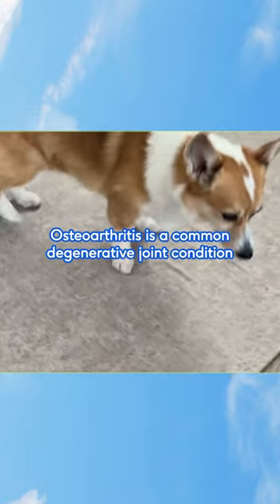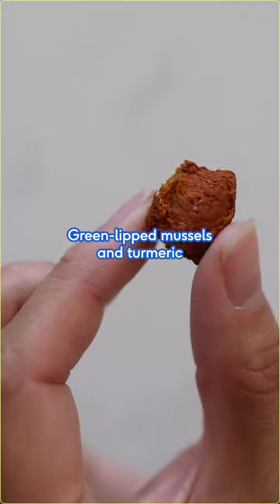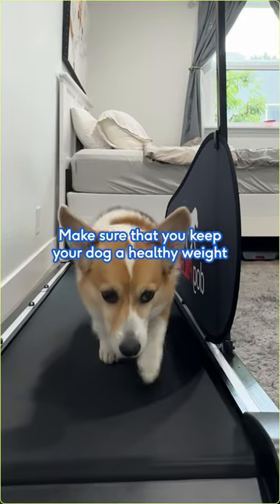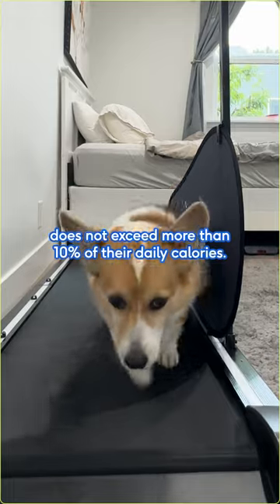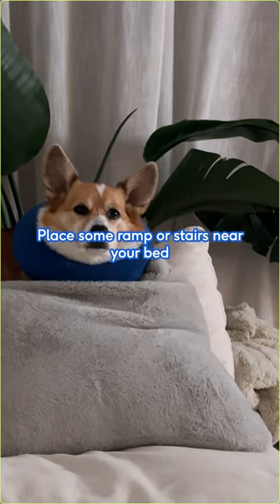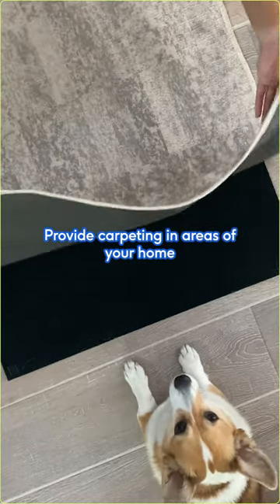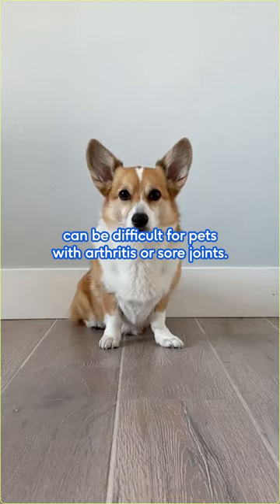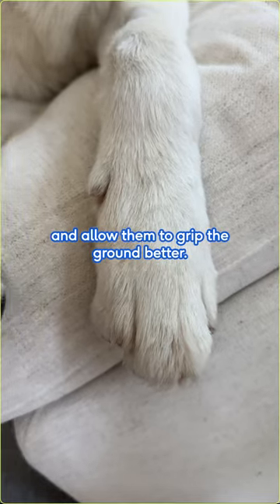How to support your dog with arthritis